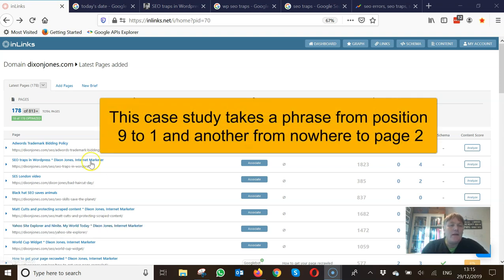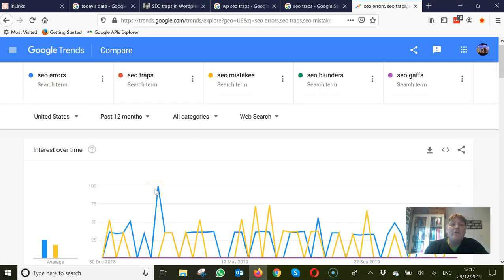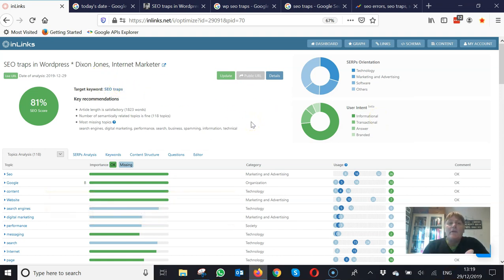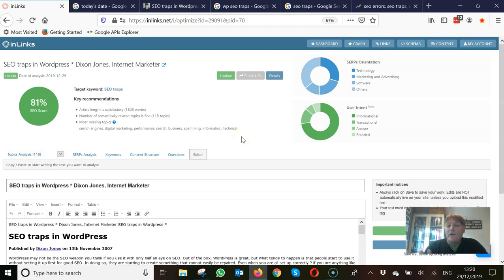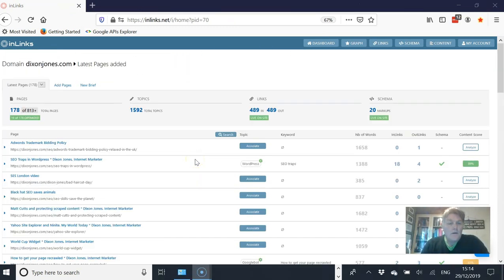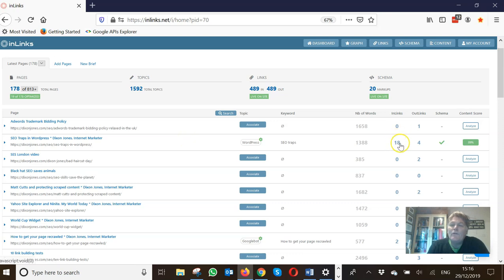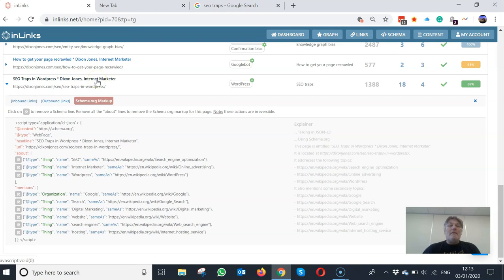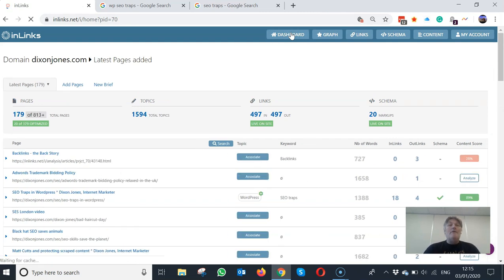Case study: Optimizing Content to Rank Page 1 in SERP's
We used the inlinks.net Content analyzer to demonstrate how semantic schema and content based around related entities has a profound effect on search rankings.